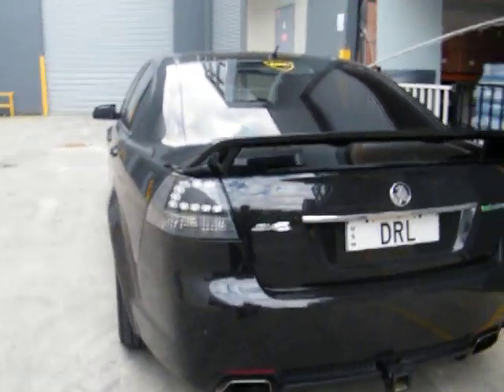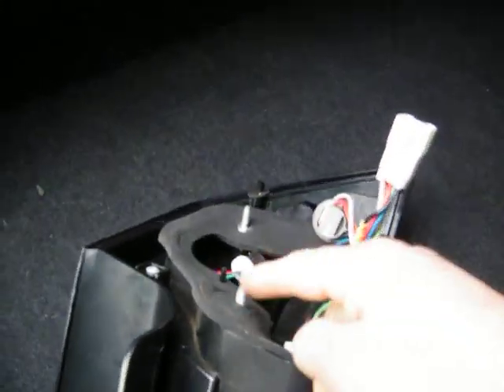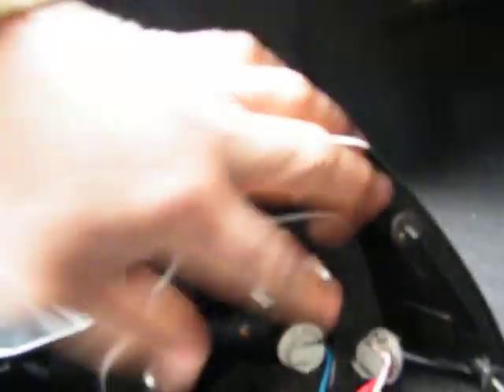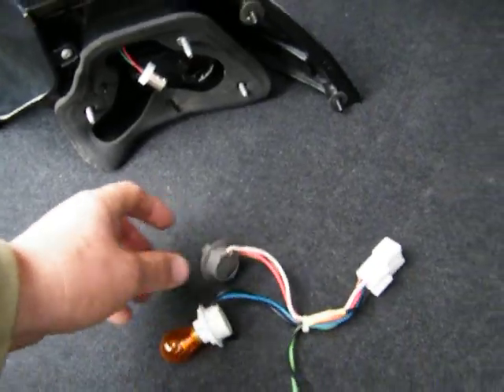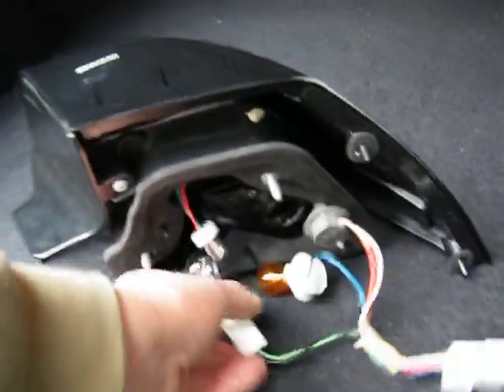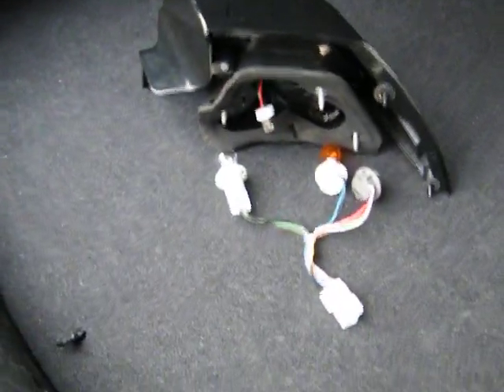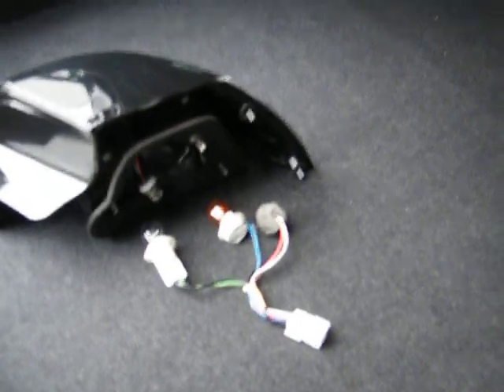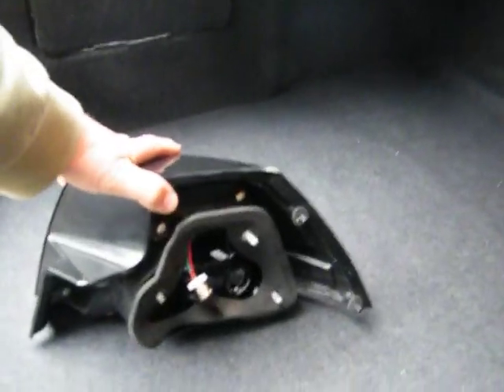Tail Lights Installation